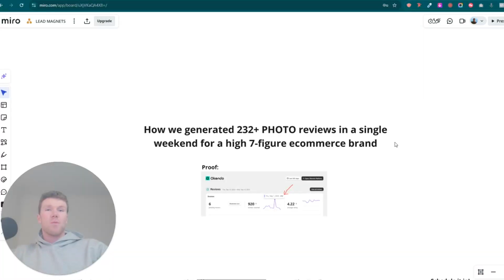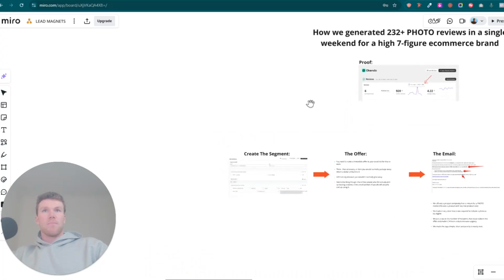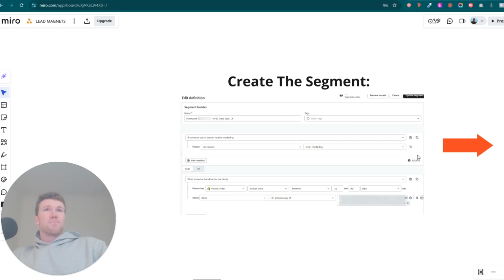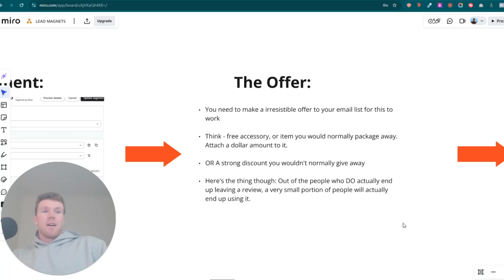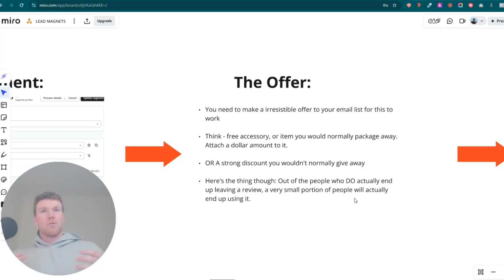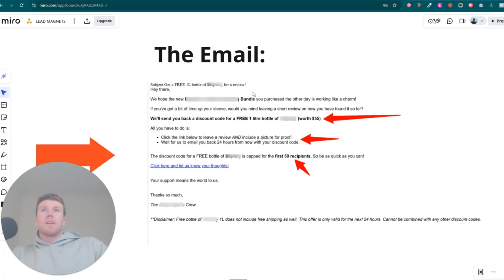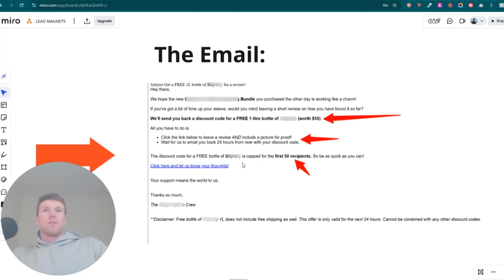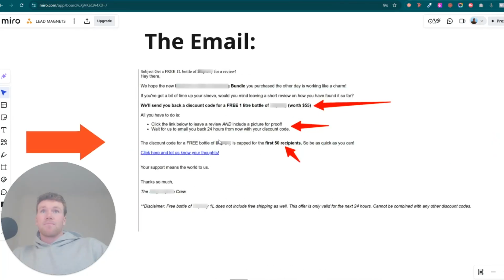How We Generated 230+ PHOTO Reviews For A DTC Ecommerce Brand In A Single Weekend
In this video, I show how we generated a large number of customer review photos for an ecommerce client using a targeted strategy with Klaviyo email marketing. If you want to boost your product reviews for your Shopify store...  fast, I highly recommend following these steps.

Want a free email audit for your store?